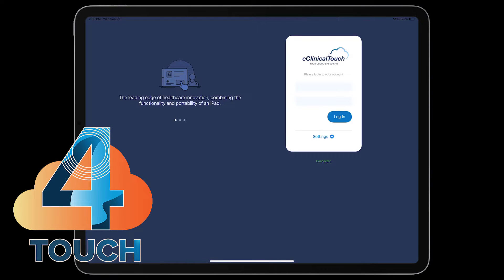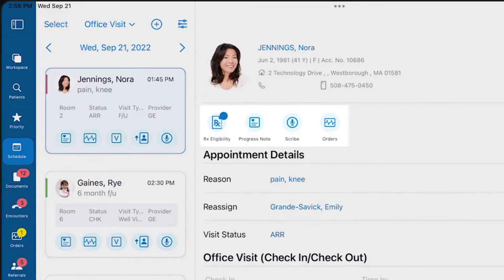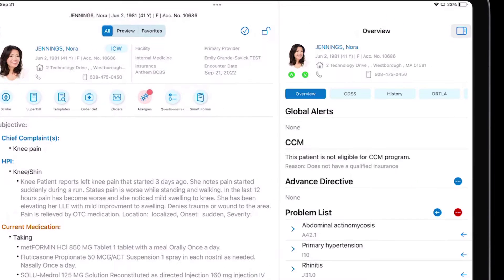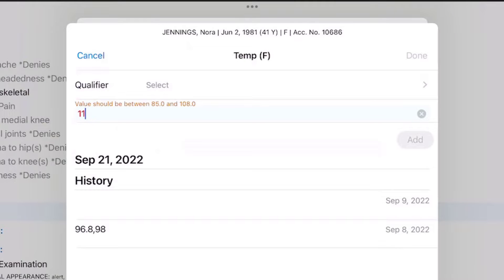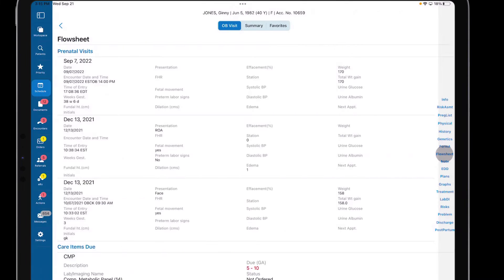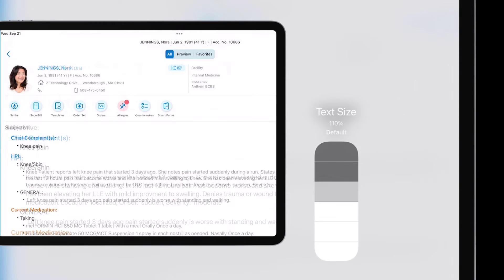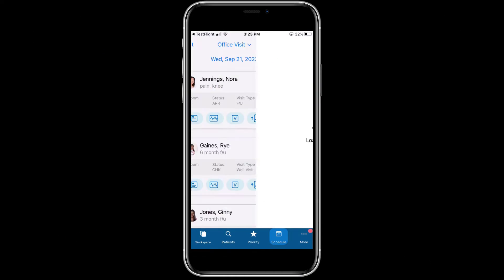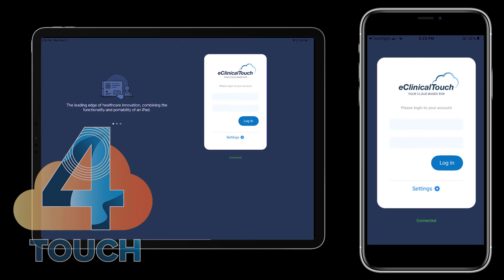Touch 4: A Full EHR in the Palm of Your Hand!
The completely redesigned eClinicalTouch 4 lets providers interact directly with the patient record, with quick action menus that adapt to the context of their screen, a Progress Note side-by-side with the Right Chart Panel and Scribe, and easy navigation among sections through intuitive gestures. Touch 4 offers providers unparalleled freedom to deliver care where, when, and how it meets their workflows and preferences.